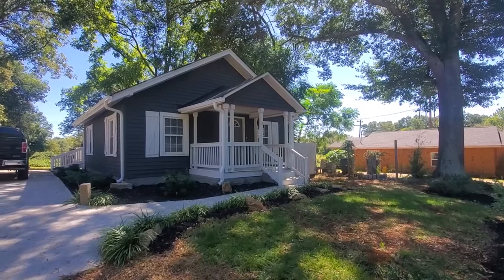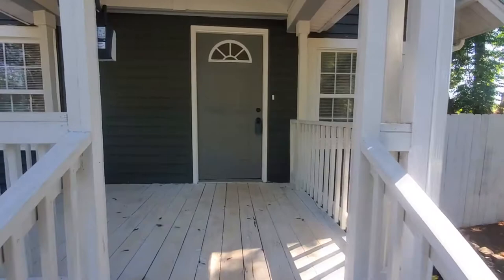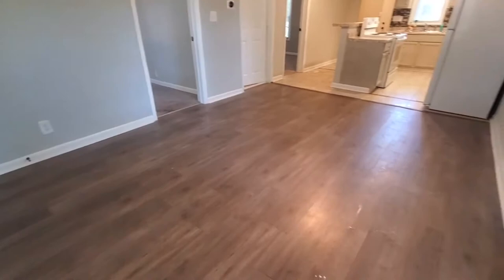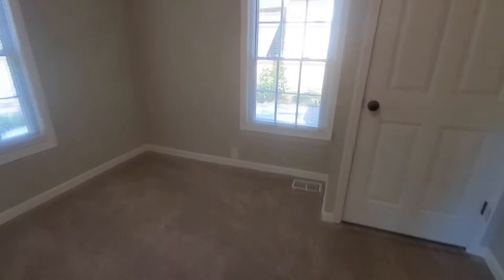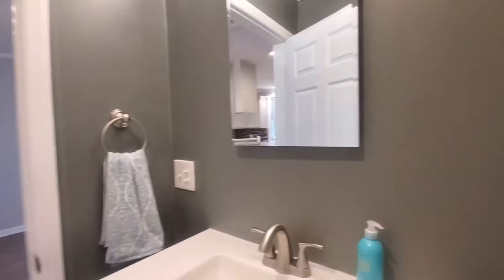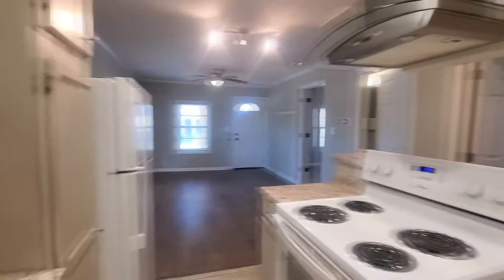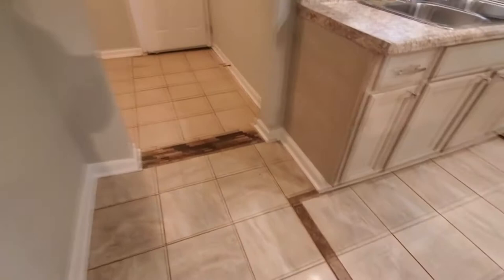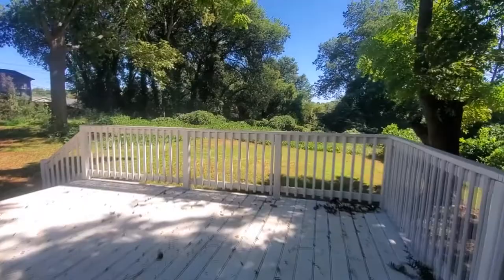Greenville Rental Homes For Rent 2 Monroe Street Greenville, South Carolina 29601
One of our wonderful HomesForRentInGreenvilleSC features 2 bedrooms and 1 bathroom. This newly renovated bungalow, located minutes from downtown Greenville, is in the middle of a bustling, upcoming area. The house features a brand new kitchen with granite countertops and an updated bathroom that features an elegant clawfoot bathtub. There's also a large deck with motion-sensor lighting that is perfect for entertaining. This gem is located within walking distance of Hampton Station, which features restaurants, outdoor games, and other family-friendly activities. And the Swamp Rabbit trail is right in your back yard!

100 W Stone Ave, Greenville, SC 29609, USA

100 W Stone Ave, Greenville, SC 29609, USA